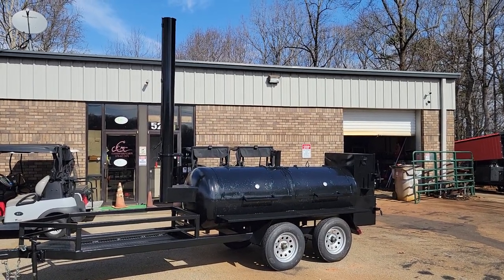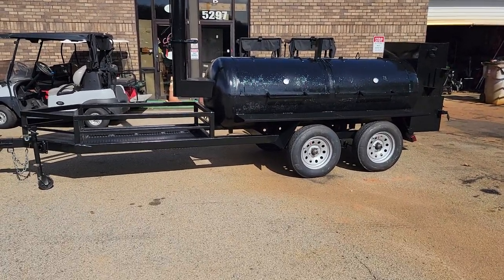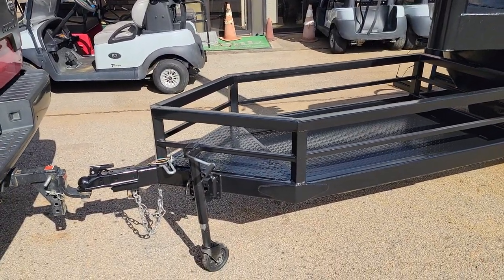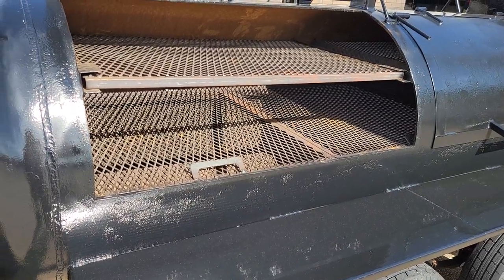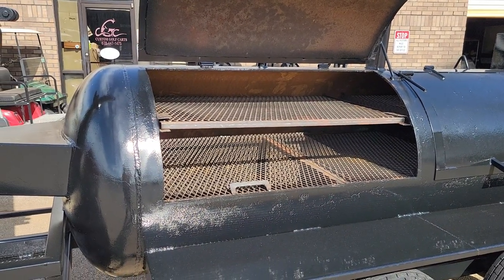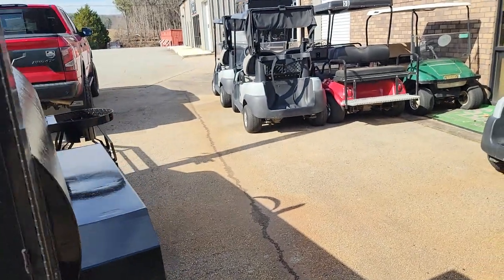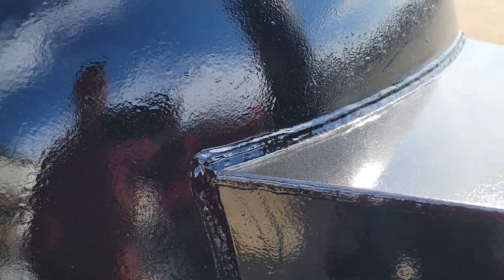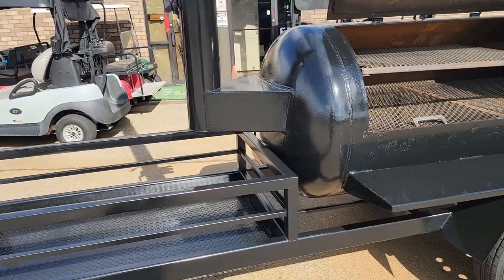BBQ Pitmasters DO Not Buy a Food Truck 500 gallon bbq smoker grill trailers for sale rentals rent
Monster Texas style bbq smoker trailer for sale rent rentals service
Monster fold down chimney
Double doors
offset firebox
ribbox
front firewood storage basket
double axles
insulated firebox
any questions just ask me Roland
Bbqsmokerpros.com
we design and build award winning bbq smoker grill trailers for sale rentals service